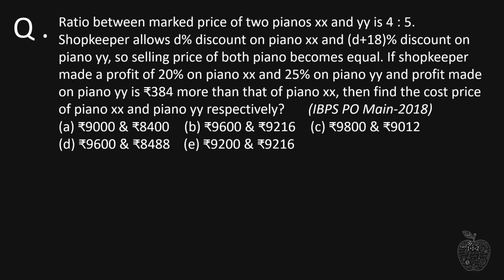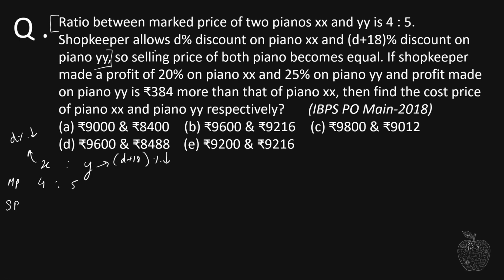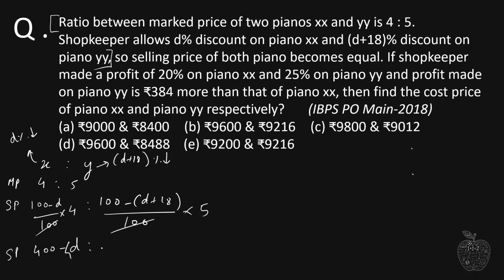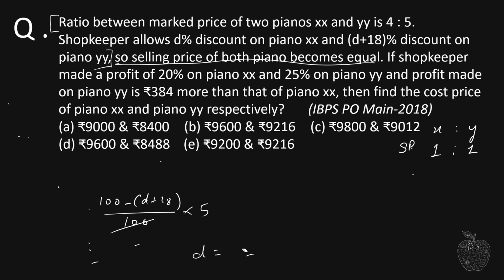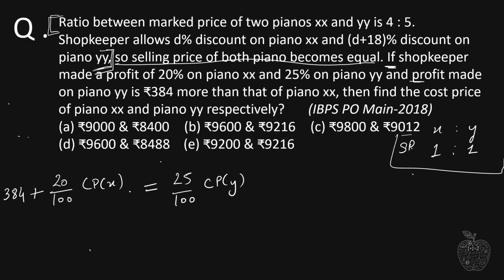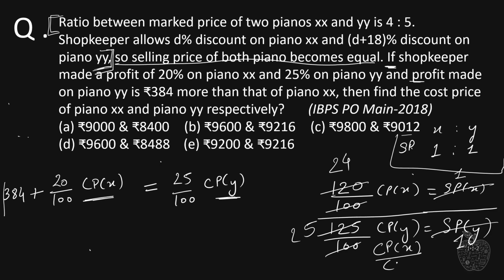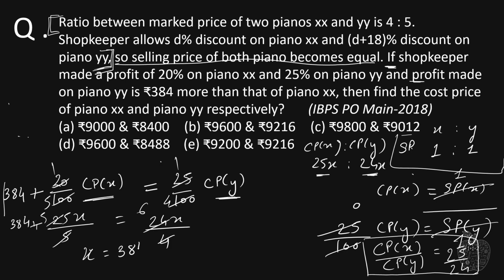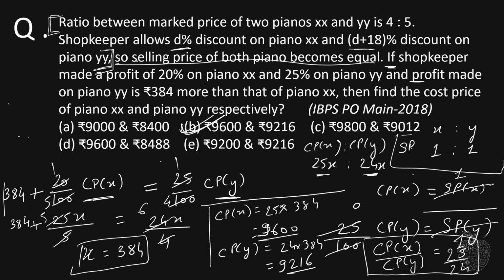Ratio between marked price of two pianos xx and yy is 4 5 Shopkeeper allows d% discount on piano x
Ratio between marked price of two pianos xx and yy is 4 : 5. Shopkeeper allows d% discount on piano xx and (d+18)% discount on piano yy, so selling price of both piano becomes equal. If shopkeeper made a profit of 20% on piano xx and 25% on piano yy and profit made on piano yy is ₹384 more than that of piano xx, then find the cost price of piano xx and piano yy respectively? (IBPS PO Main-2018)
(d) ₹9600 & ₹8488    (e) ₹9200 & ₹9216

If you have any doubt regarding the solution, write it in the comment section and I will reply you within 24 hours. PROMISE